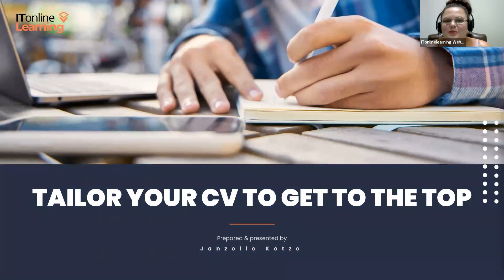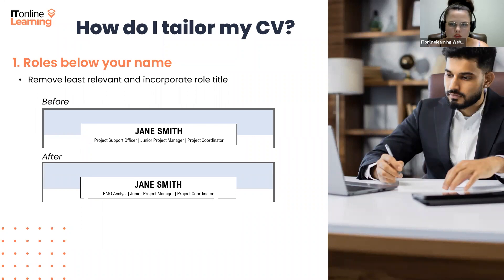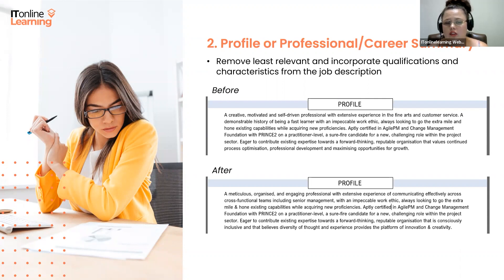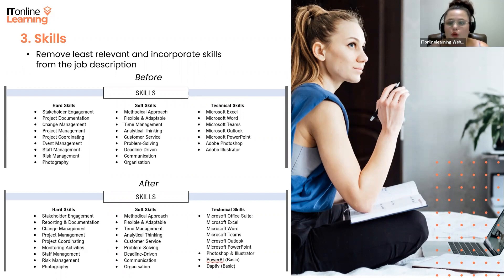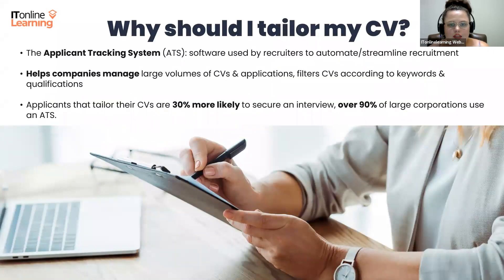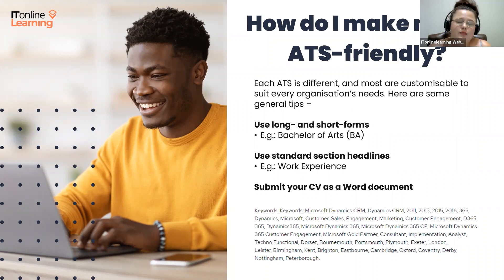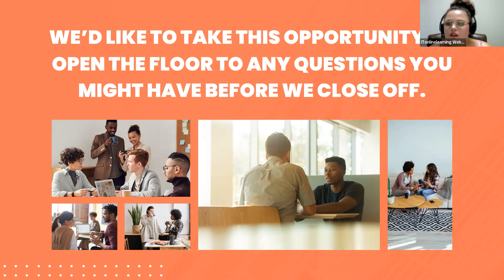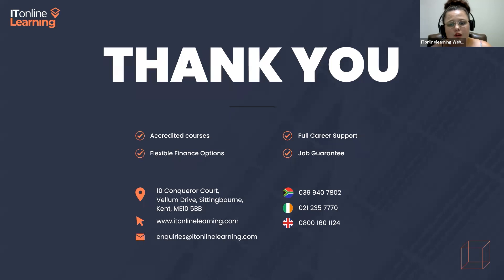Tailor your CV to get to the top!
In this webinar, which is part of our employability series, one of ITonlinelearning’s former Recruitment Advisors, Janzelle discusses the importance of tailoring your CV for the roles you apply to, along with the how and why.

The goal of tailoring your CV – which means tweaking, altering, or changing it slightly – is to make your CV more consistent with the job description for the role you are applying to. By doing so, you will ultimately be showcasing the fact that you possess the skills required to successfully fill the role.

We use the CV that was crafted in our first webinar on the Importance of a Good CV to showcase the areas you can (and should) be tailoring your CV in – namely, the roles below your name, your profile/professional summary, and your skills section (if you didn’t watch our first webinar, we would recommend you take a look at it to gain further insight into why our CV has been set up the way it has)! Janzelle walks through exactly where you can locate the information you would want to incorporate into your CV along with how you can do so.

Besides trying to maximise your chances of looking like the best candidate for the role, it’s also of paramount importance that you tailor your CV because of something called the ATS or the Applicant Tracking System. This is a software used by recruiters to automate or streamline the recruitment process. In essence, it helps companies to manage large volumes or CVs and applications by filtering CVs according to keywords and qualifications. Over 90% of large corporations use an ATS in the UK!

Lastly, we covered how to tailor your CV for a speculative application (which we touched on in our last webinar on how to create a good cover letter). In the Q&A section of this webinar, we explored a few frequently asked questions pertaining to tailoring your CV and how often you should be doing it. Comment below and subscribe to our channel so that we can provide clarity on the questions you have burning in your mind about everything employability: we want you to know the job market and how to navigate it like the back of your hand.

ITonlinelearning is a UK-based eLearning company that specialises in several fields including Project Management, Business Analysis, Information Technology, Business Improvement, Management, Digital Marketing and Web & Software Development, amongst many others. We offer globally accredited certifications, diplomas and courses in order to afford our students the best opportunity possible to pursue their career aspirations.

If you are interested in pursuing a career and would like to know more about what kind of career and recruitment support would suit you best, get in touch with us today for a consultation call! We have a plethora of Career Programmes to choose from, each of which can bolster your career, whether you’re just starting out or are a seasoned professional –